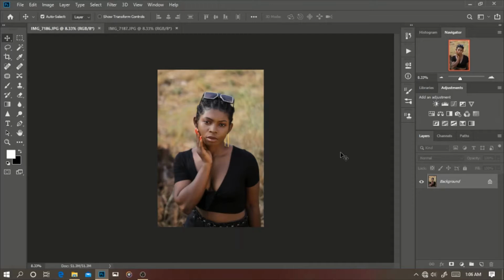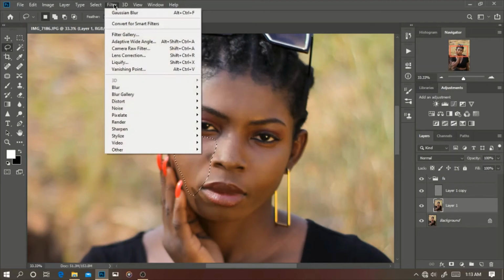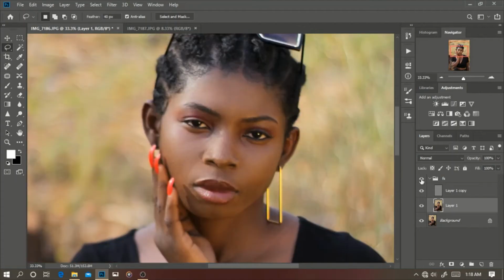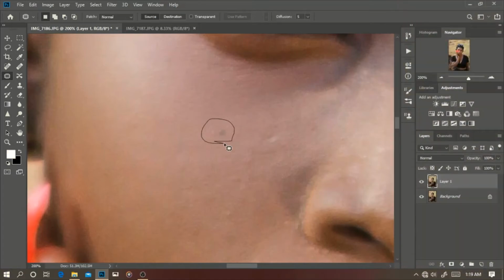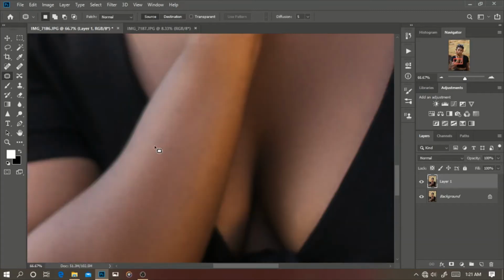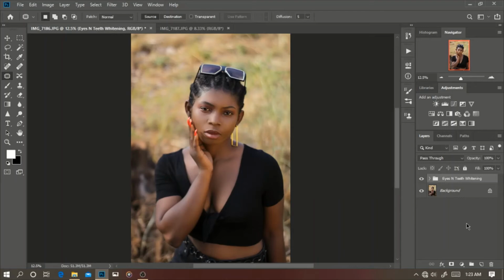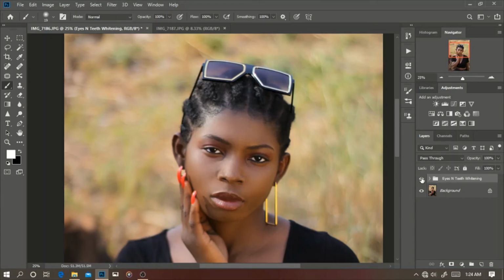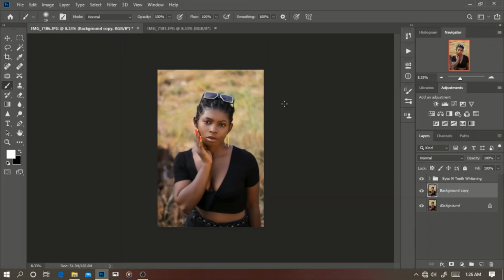How To Retouch Skin With FREQUENCY SEPARATION + Free Frequency Separation Action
This was just a lil overview of how i do my frequency separation using gaussian blur in photoshop